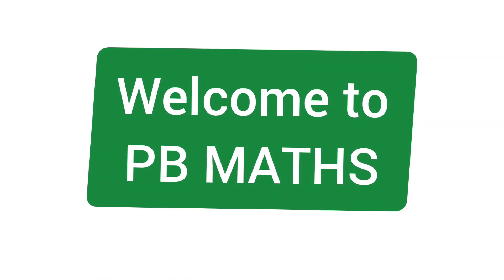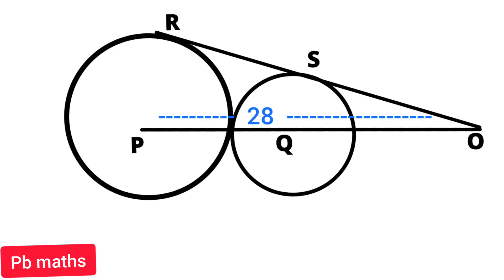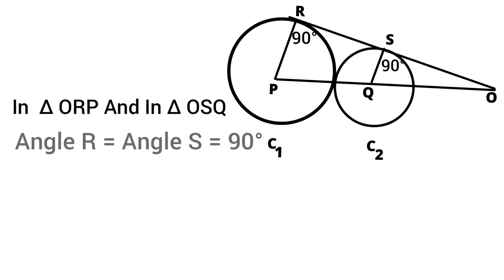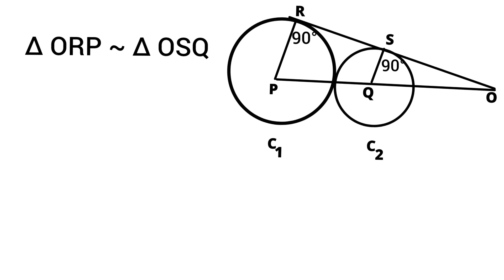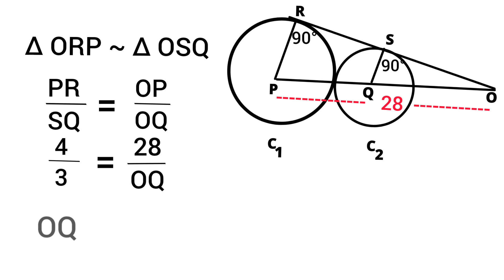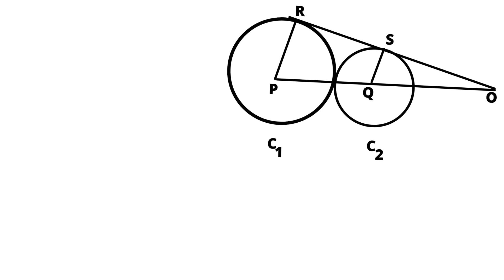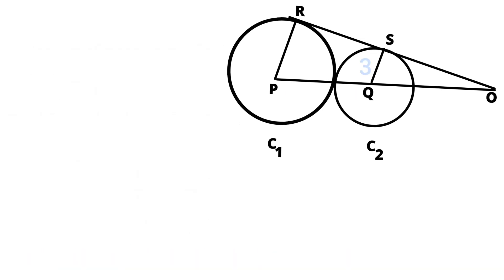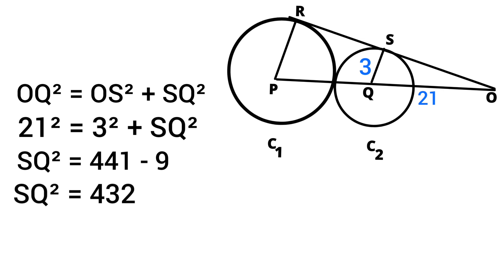|47|What is the length of tangent SO?|